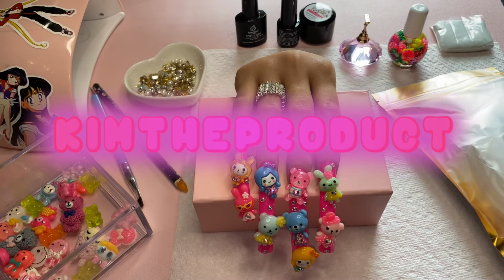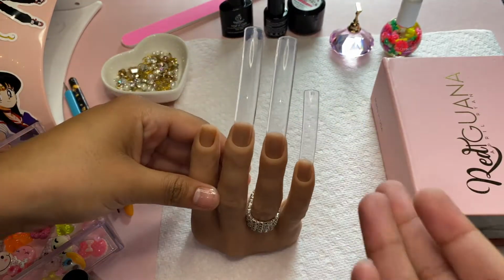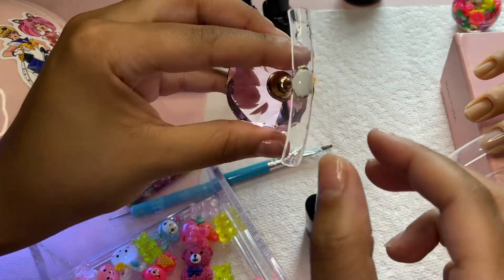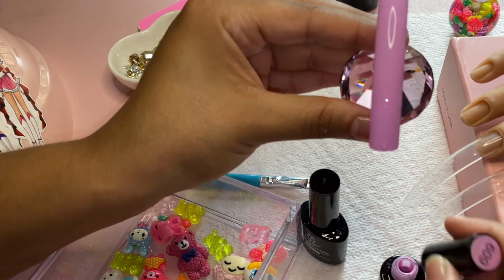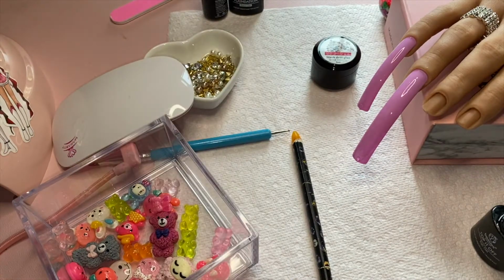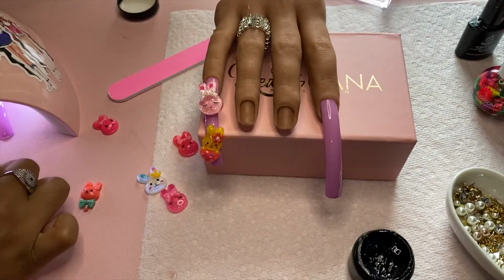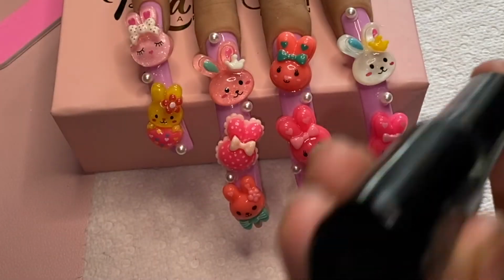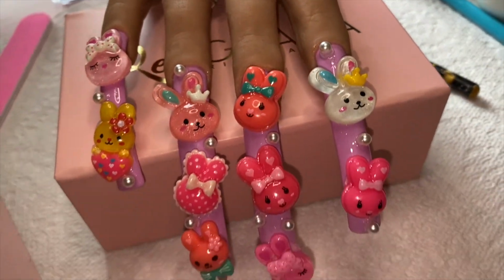SUPER KAWAII XXXL NAIL SET ON MY RED IGUANA SILICONE HALF HAND | BEGINNER FRIENDLY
Hi Everyone! This is a quick step by step tutorial of how I created these xxxxl kawaii nails I showed off last week! A few of you said I should make a video on it so here it is! As you can see its super easy and doesn't take long at all.

BY THE WAY: I am now a Makartt ambassador!!

All products used in this video are bought by me!

xxxxxl nail tips:

Beetles Gel Nail Polish Set:

Resin Charms:

Gem Glue:

Makartt mini LED lamp:

Wall Tack: